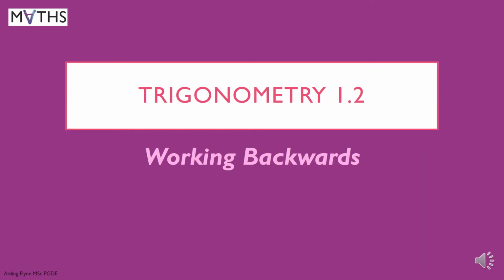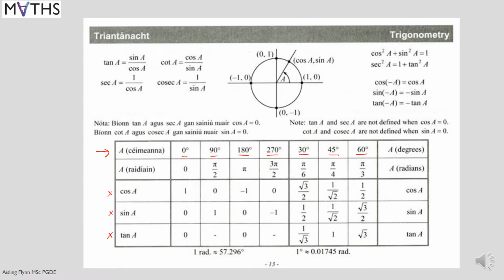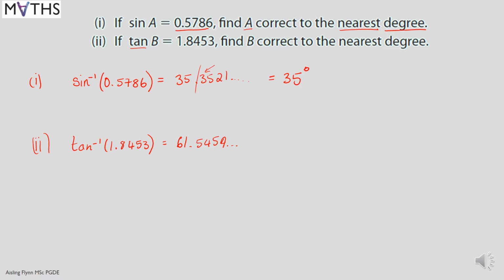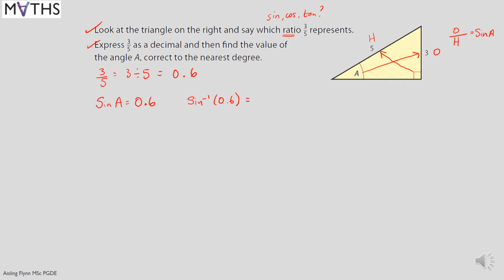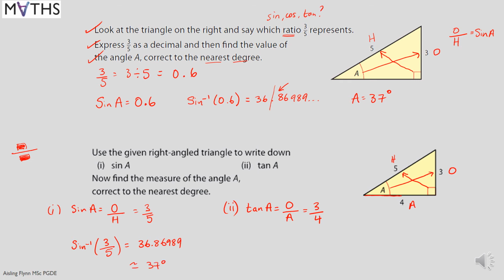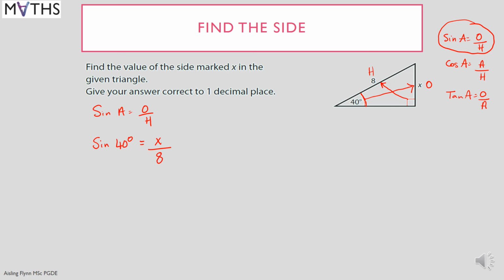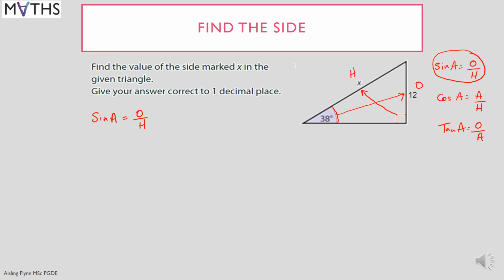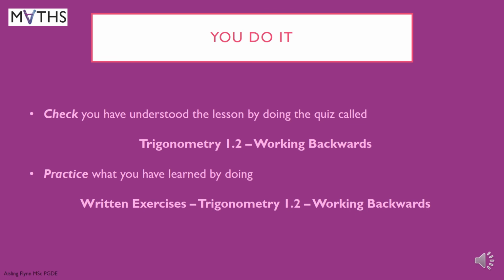90 Trigonometry 1.2 - Working Backwards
Using the inverse functions of sin (sine), cos (cosine) and tan (tangent) to find the measure of an unknown angle or an unknown side. Working with these inverse functions on the calculator.